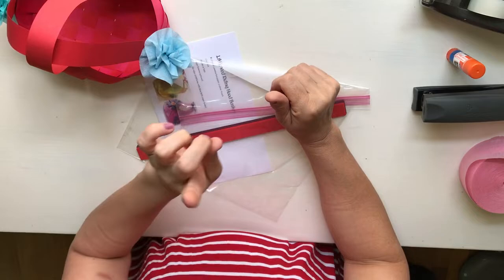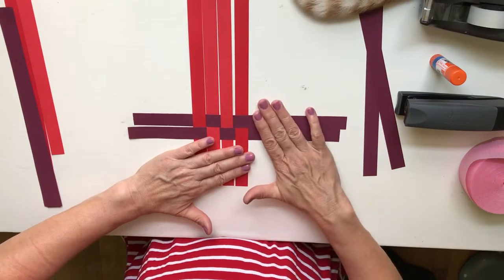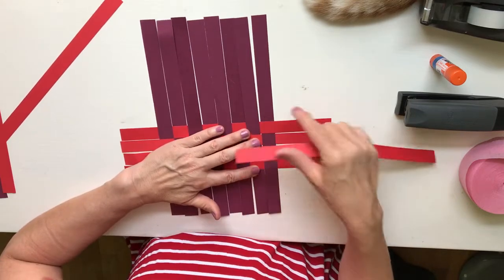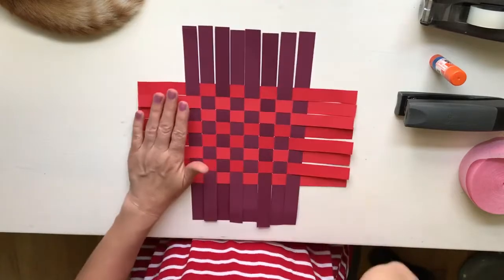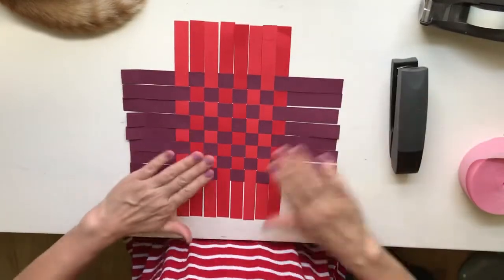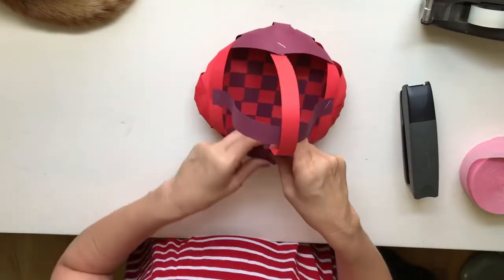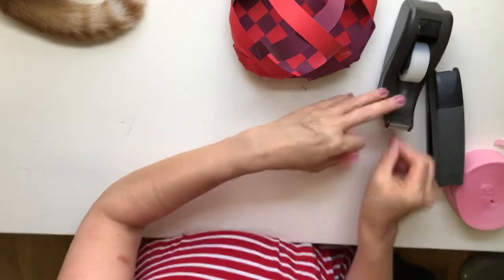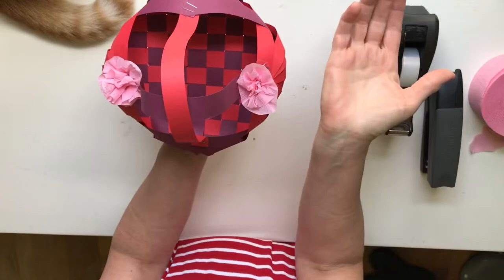Art @ Home with Miss Beth : Paper Basket